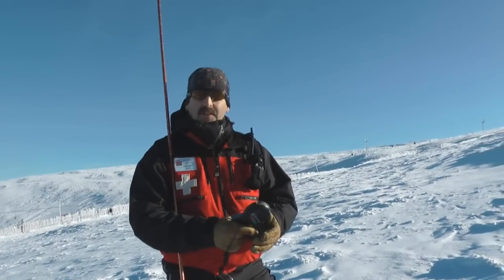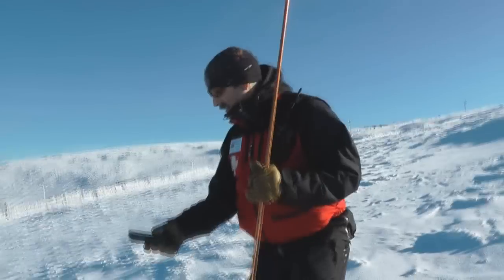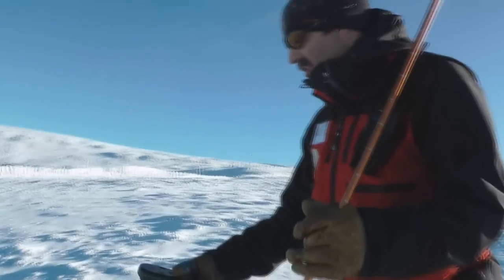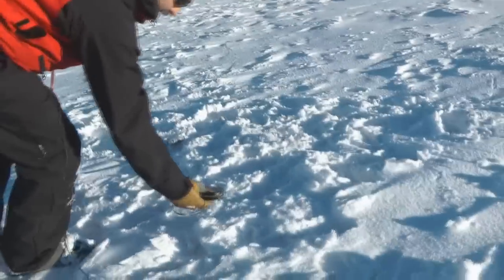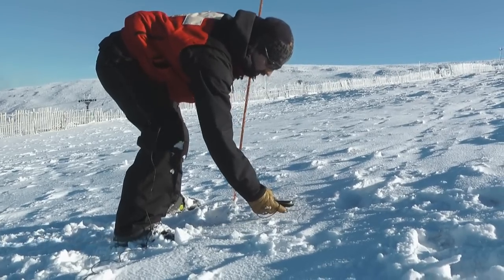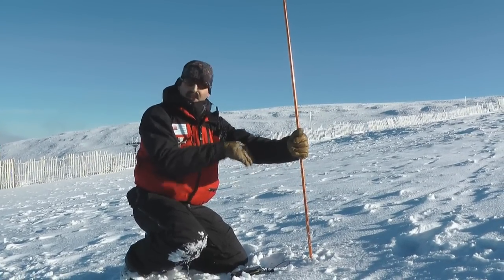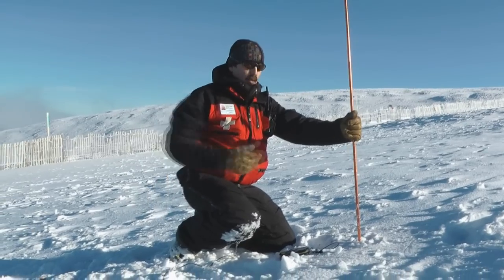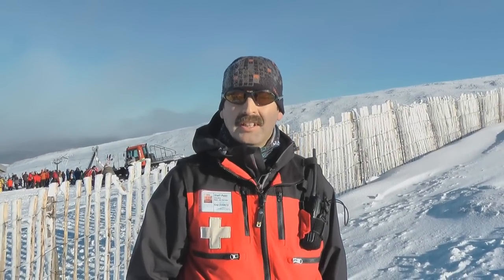CAIRNGORM MOUNTAIN - AVALANCHE TRANSCIEVER PARK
Due to the number of snow sport users now accessing back country and off piste skiing and snowboarding in and around the ski area, the Cairngorm Ski Patrol hope to implement a number of initiatives relating to safe travel in avalanche prone conditions this coming season. We are looking at avalanche beacon checkers outside the Ptarmigan building, a beacon park, more signage and easier access to avalanche forecasts.

We will also hope to run a number of avalanche awareness training days throughout the season.